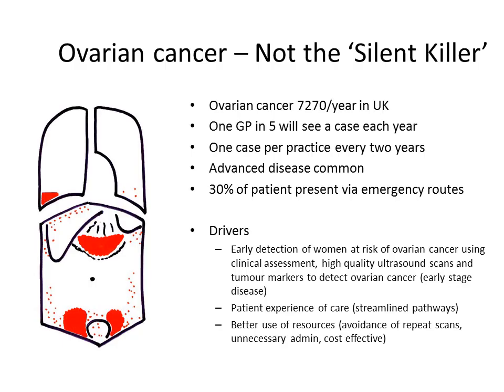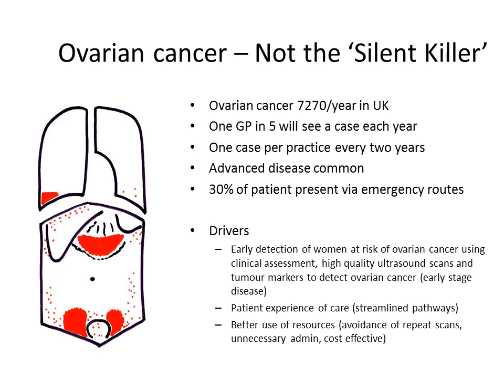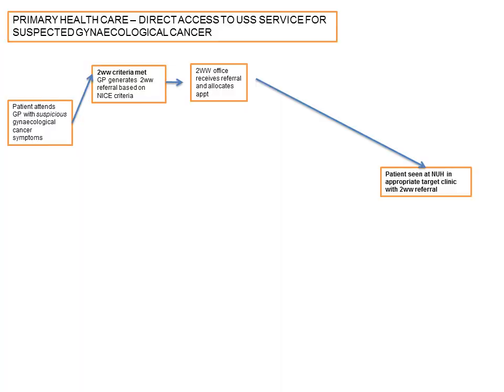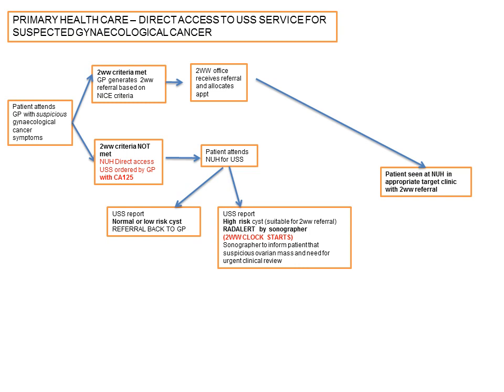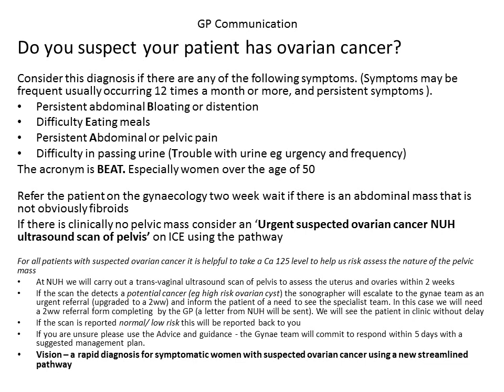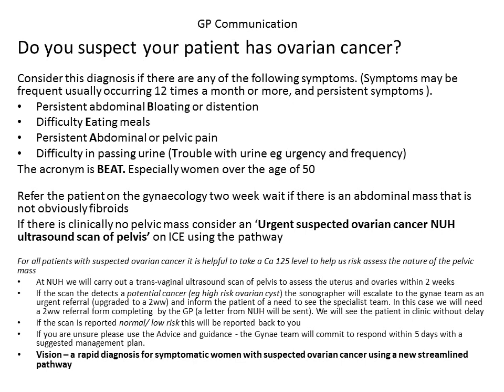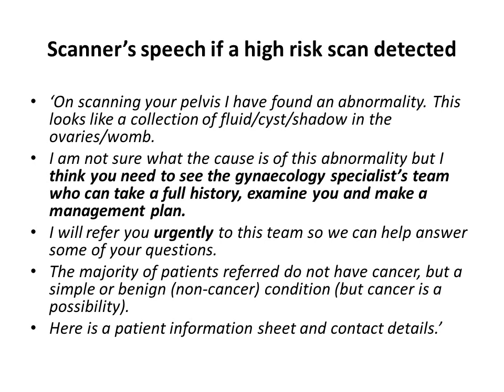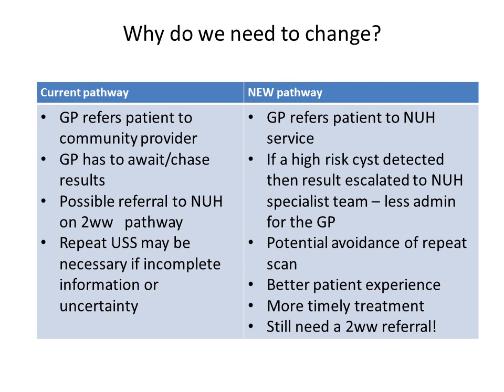Direct access ultrasound pathway for suspected ovarian cancer patients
A short summary presentation of a pilot project between Nottingham CCG and Nottingham University Hospitals NHS Trust enabling GPs to access specialist gynaecological scans in secondary healthcare for patients with suspected ovarian cancer who do not meet the 2ww criteria.